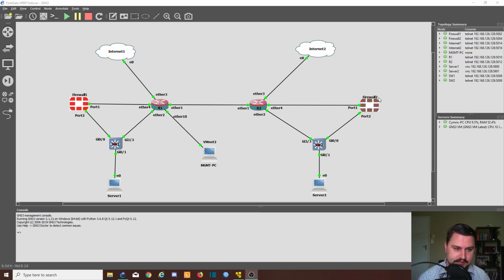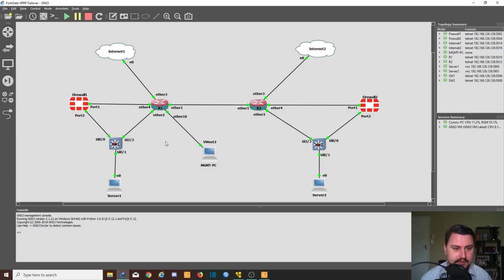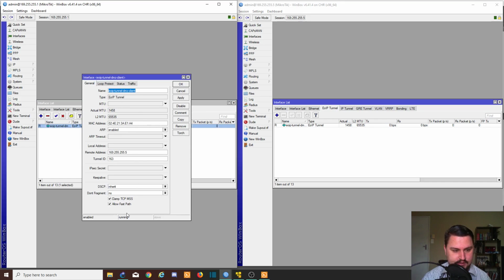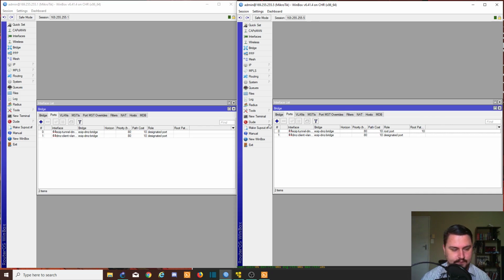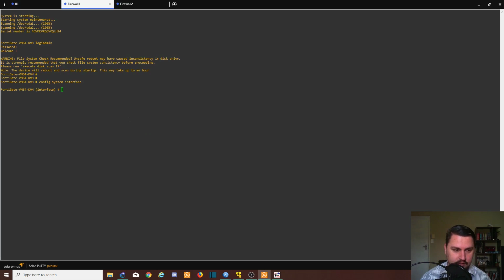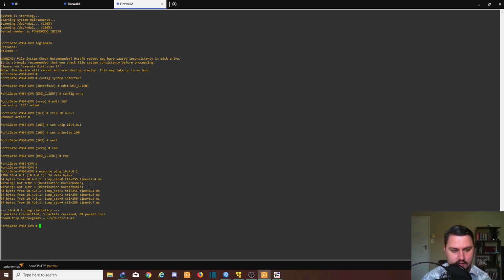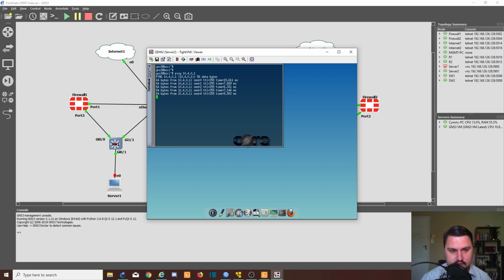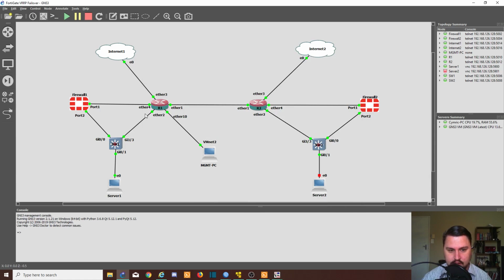MikroTik FortiGate - VRRP via EOIP tunnel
This video will cover how to span a VLAN over an EOIP tunnel using a MikroTik device and then how to configure VRRP on FortiGate devices. I will show you the setup in realtime giving you explanations of what we are doing as well as trying to achieve and testing afterwards if the setup is working.

Any subscriptions to the channel are also highly appreciated.